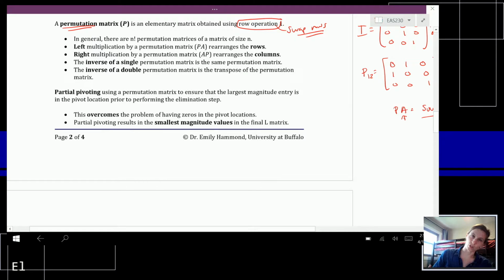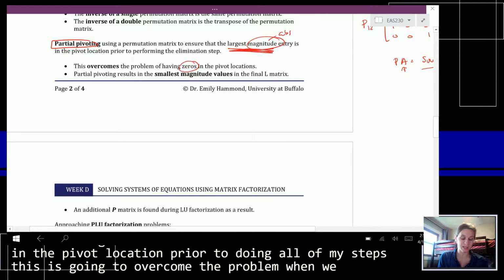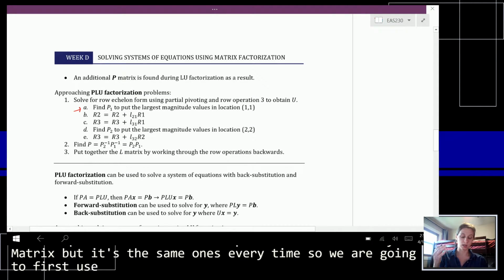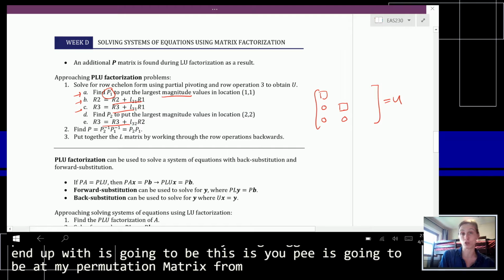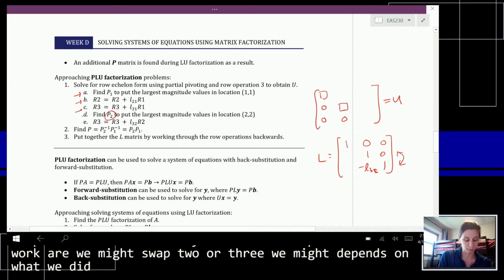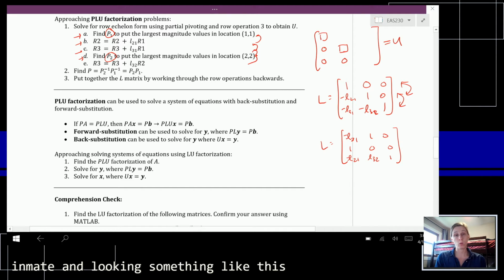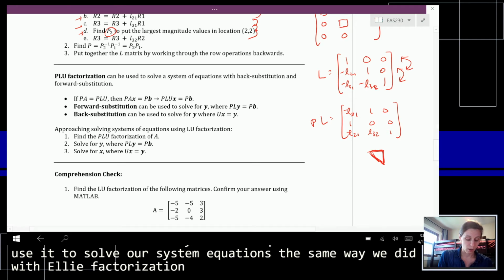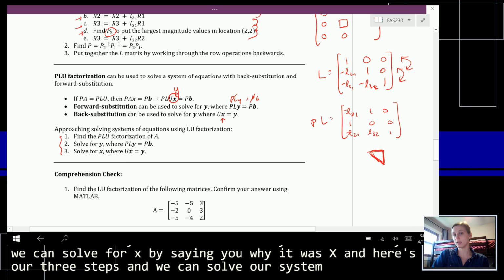Engineering Computations (4/16) - Week D: PLU Factorization